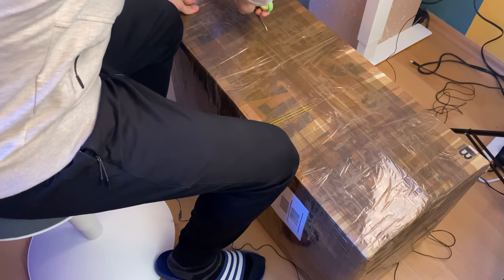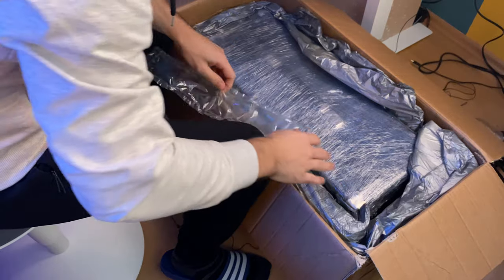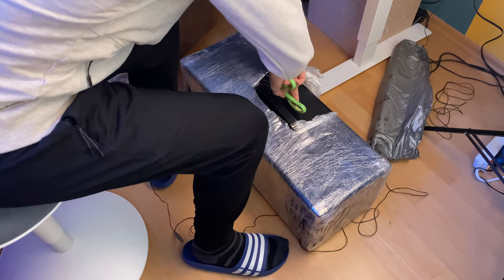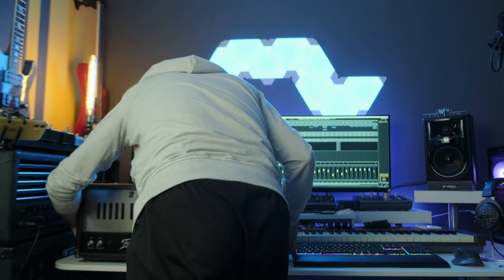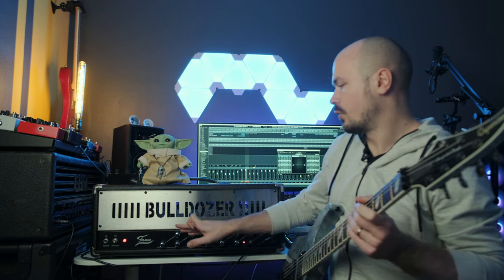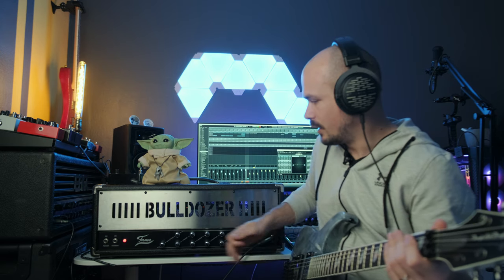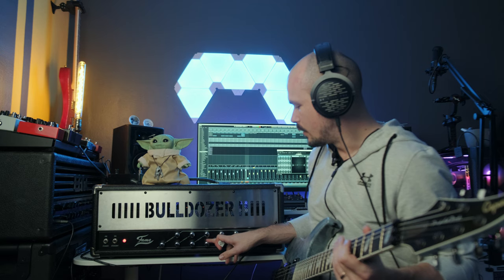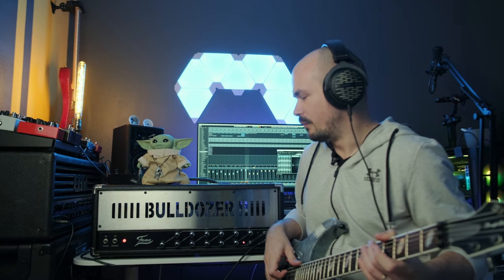Fame / Yerasov Bulldozer - Unboxing and Demo! NEW AMP DAY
Fame / Yerasov Bulldozer is known as being the best Mesa Dual Rectifier clone on the market. Built in Russia, this specific model with Bulldozer metal plate was offered to a music store in Köln. Fame Bulldozer is an amazing high gain monster that is a very affordable clone to Mesa Dual Rectifier, while giving improving upon the design, having improved power section, and filtering out super high-end fizz that Dual Rectifiers are known for. That way, Fame Bulldozer retains the original character of Dual rectifier but making it tighter sounding and easier to dial in good tones. If you're looking for an affordable Mesa Dual Rectifier clone, search for this amp and you won't be disappointed!

Timestamps:
00:00 - Intro
01:15 - Unpacking amp
04:43 - Amp Demo
06:15 - Amp "12 o' Clock" Settings
15:28 - Overdrive: Lichtlaerm Audio - Aesahaettr
17:02 - Overdrive: Airis Effects - Savage Drive V4
22:21 - Final thoughts

Hi, my name is Petar, and welcome to my channel Petar Makes Noise - where I post videos of gear demo and reviews related to either guitar or audio production in general and many other awesome things :)

If you are interested, here is the gear list I used when recording this video:

Guitar: Caparison TAT II (with Bareknuckle Juggernaut in the bridge, and Dimarzio Liquifire in the neck) and tunned to Drop C
Amp: Fame / Yerasov Bulldozer with Torpedo Captor
Pedals: Lichtlaerm Audio - The Key and The Gate (Noise gate pedal), Lichtlaerm Aesahaettr, Airis Effects Savage Drive V4
DAW: Cubase Pro 9.5
Audio Interface: Audient ID 22
Strings: D'addario NYXL 11-64
Camera: Fuji X-T3 with kit lens
Microphone: Rode Video micro